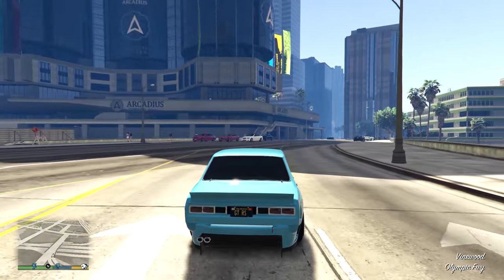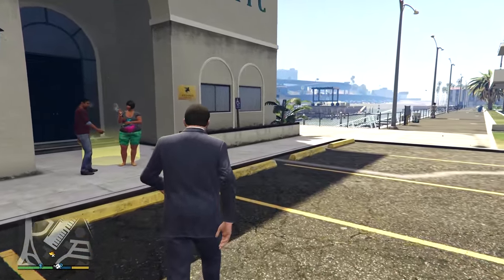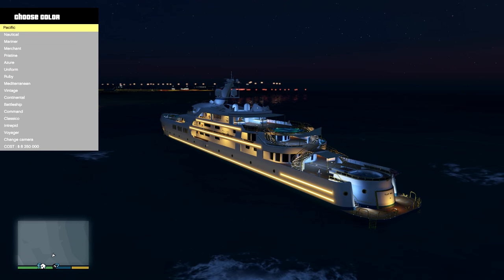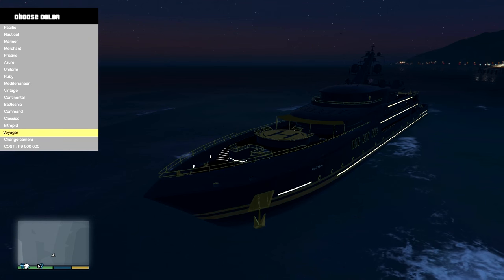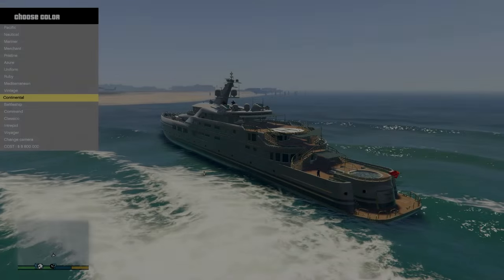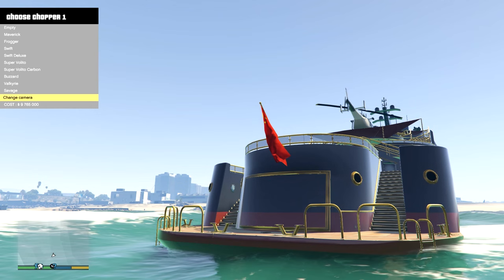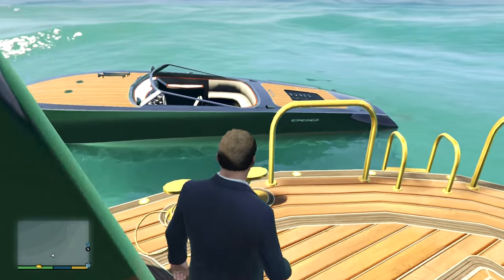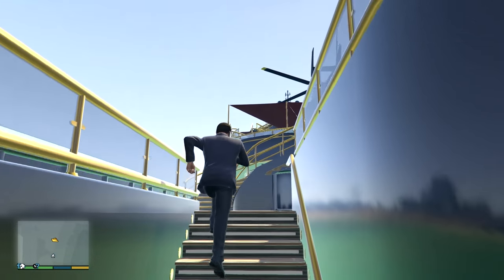FULLY CUSTOM YACHTS (SINGLE PLAYER)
Fully Custom Yacht FINALLY in Single Player GTA 5 Mod! Customizable Yachts from the GTA Online DLC now available offline!